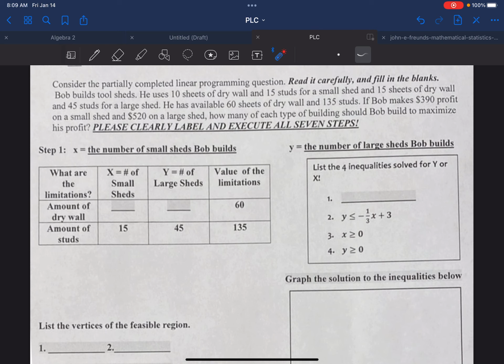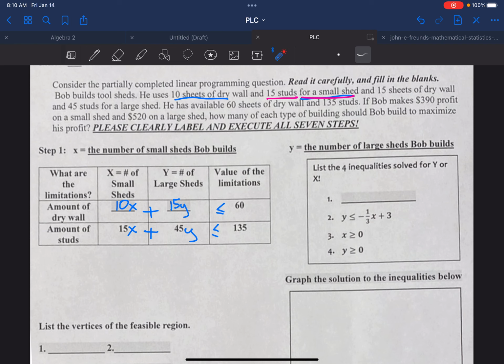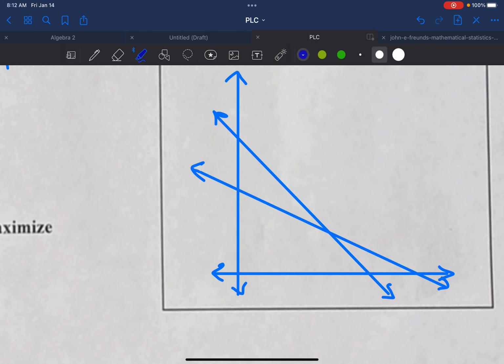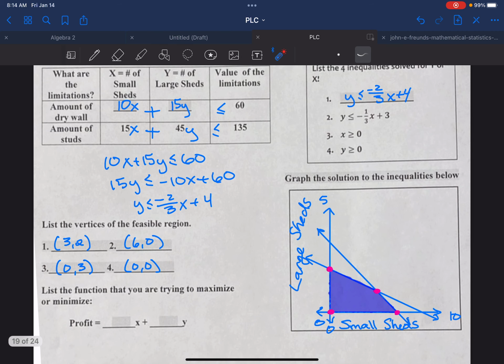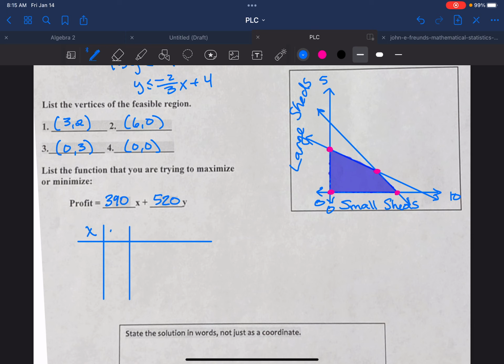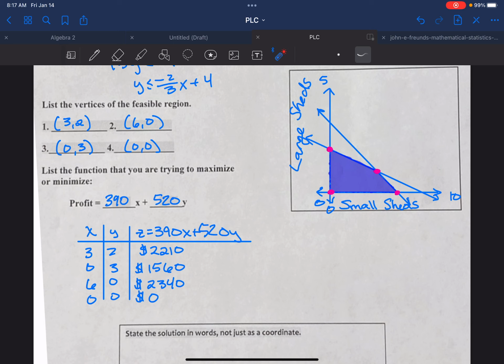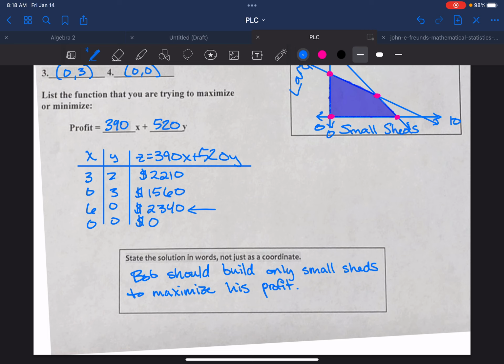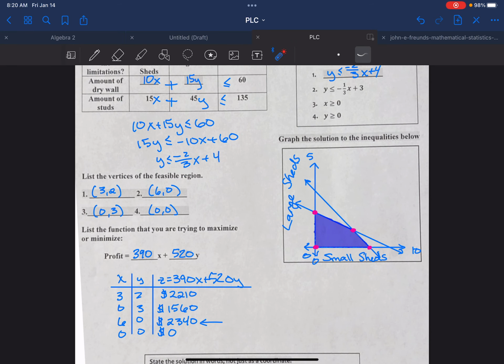Bob's Sheds Linear Programming Review